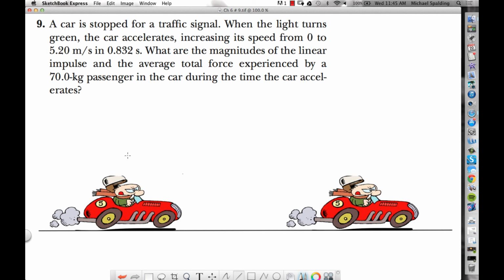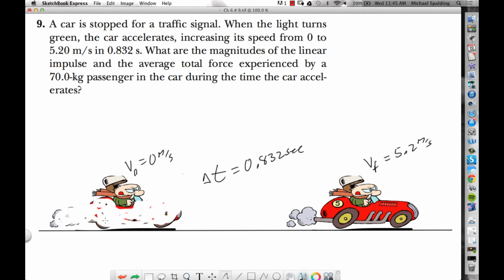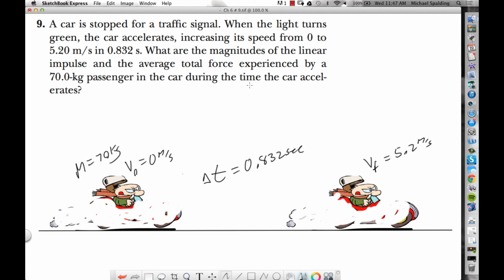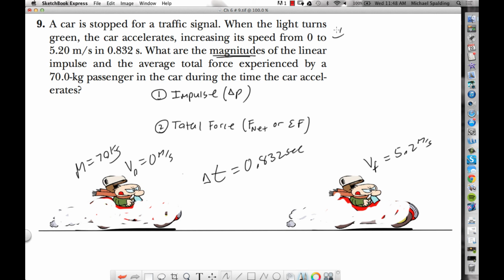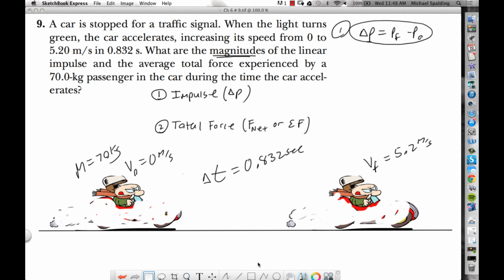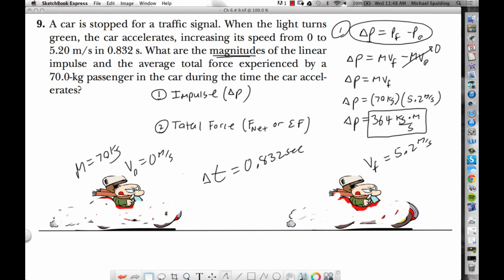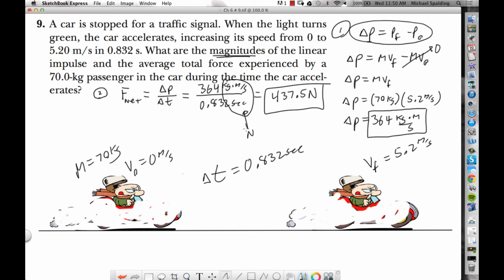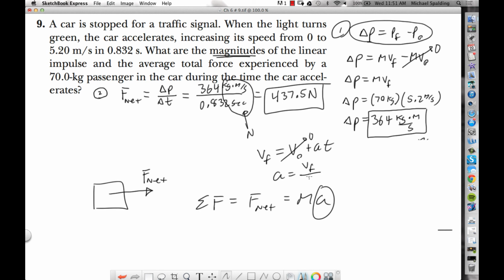Ch 6 # 9.mp4